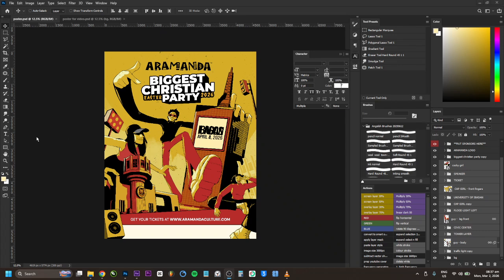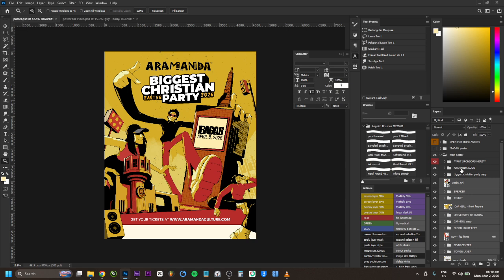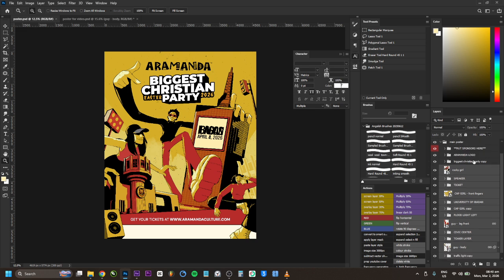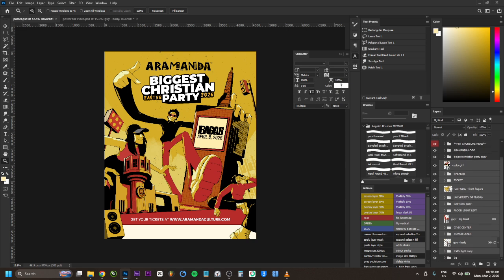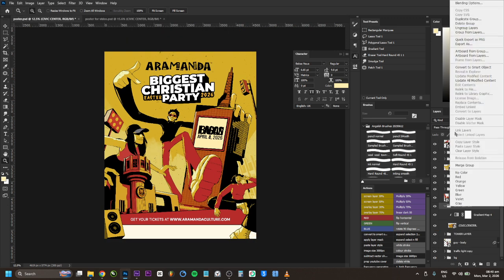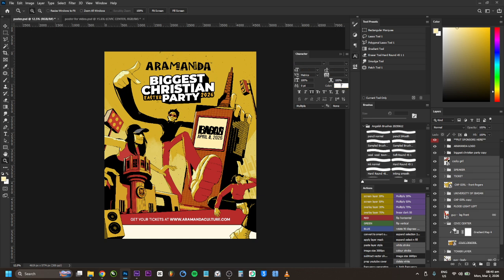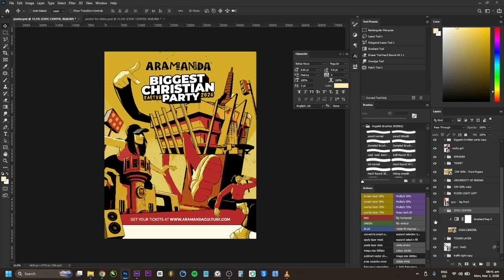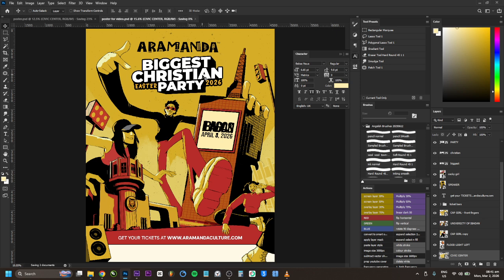02 prepping photoshop files